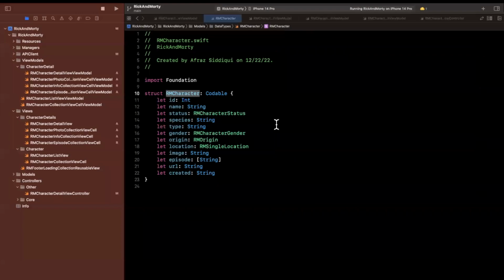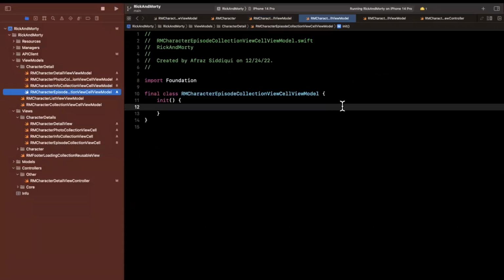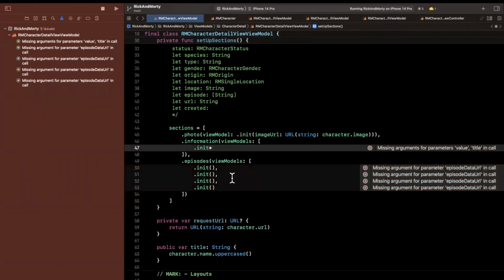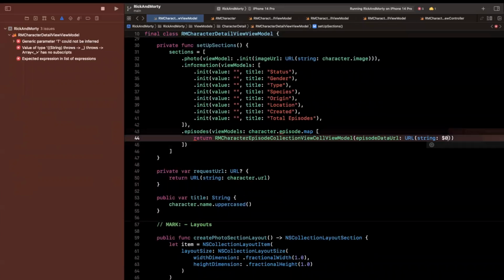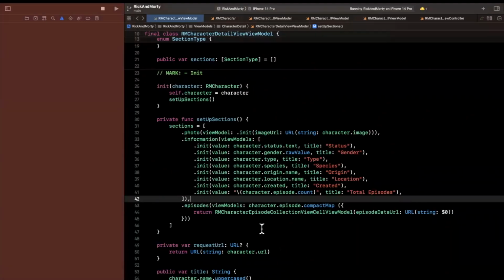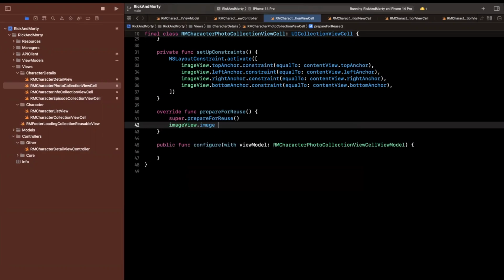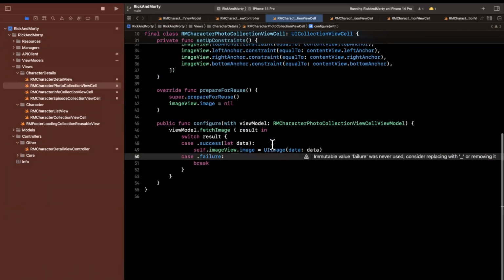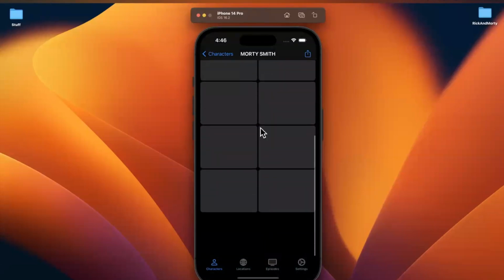Build FULL iOS App in Swift: Part 17 (Rick & Morty | 2023) – Character Photo Cell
In this video we will continue building the Rick and Morty app series. We will focus on designing the character avatar photo collection view cell in UIKit and swift.